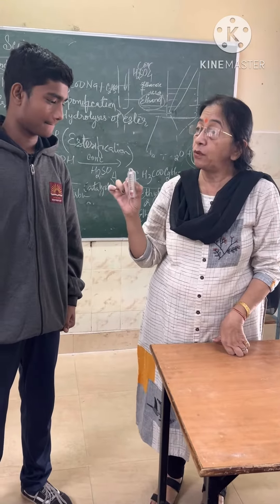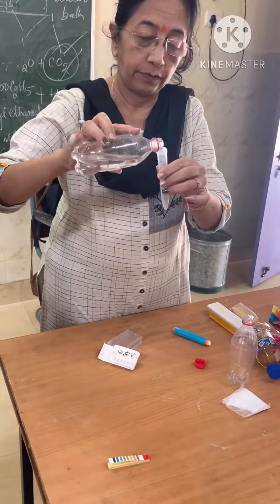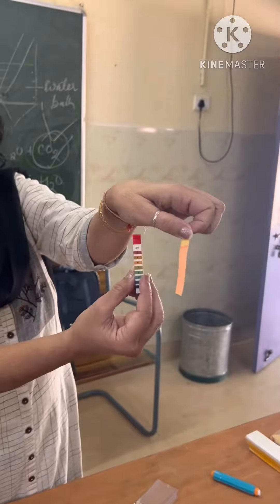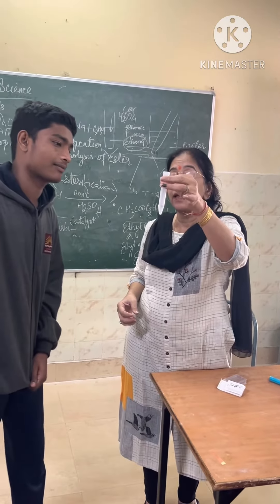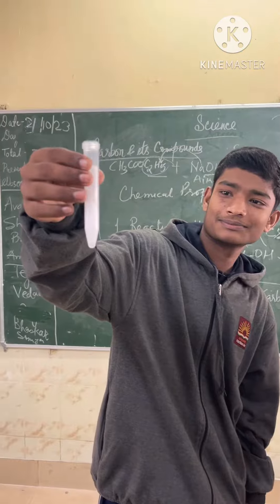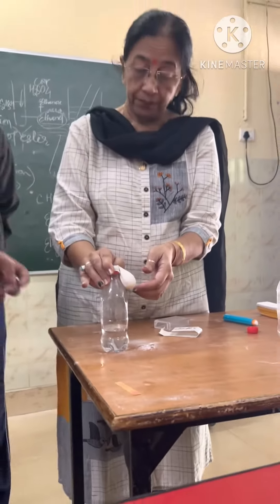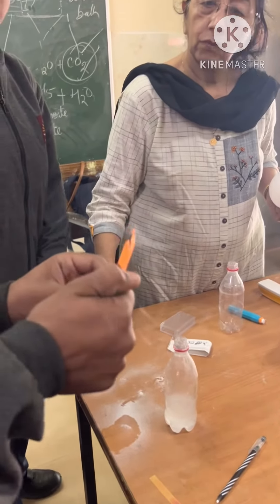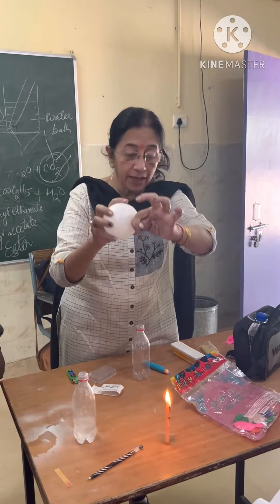Testing ethanoic(acetic) acid